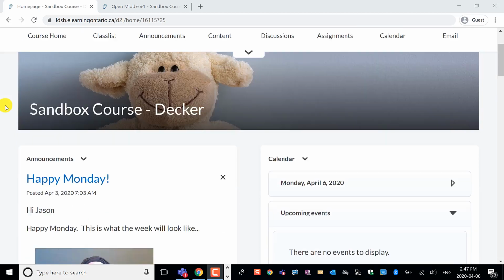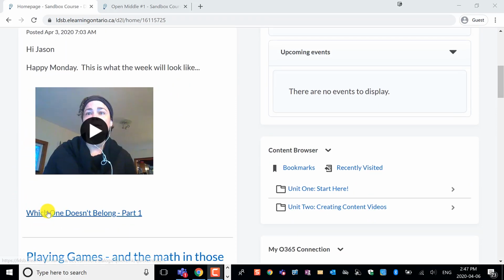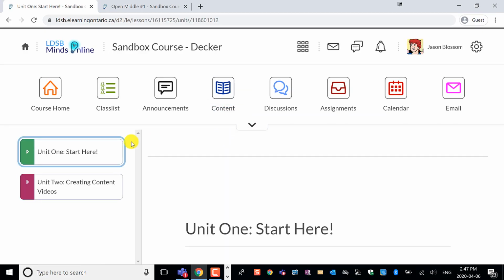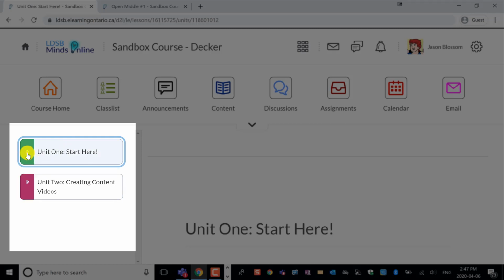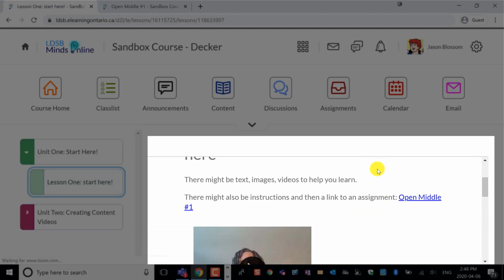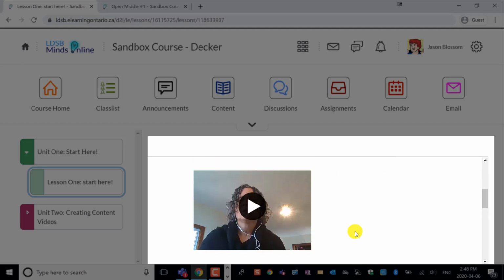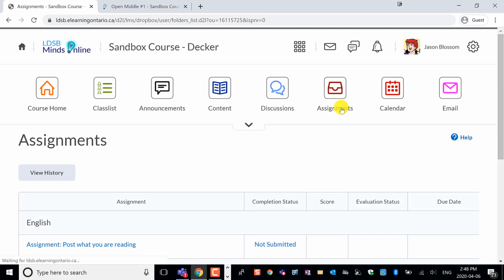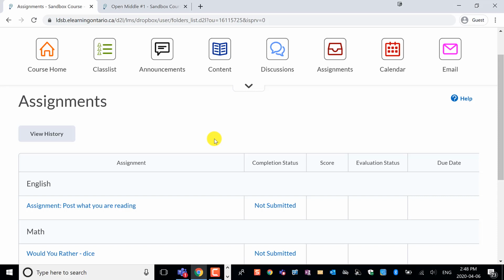Minds Online Tour for Students Part 2: Navigating Around Your Course